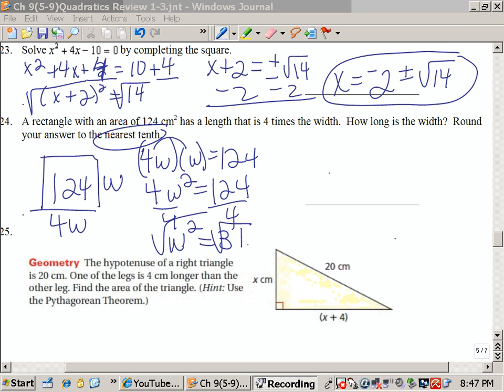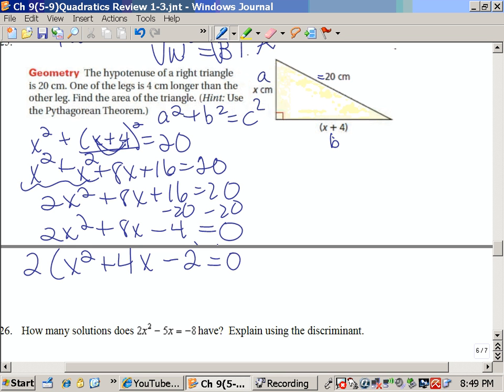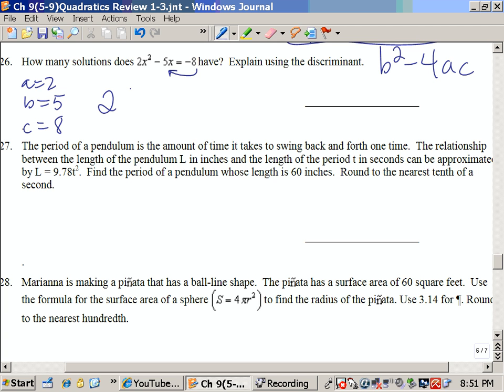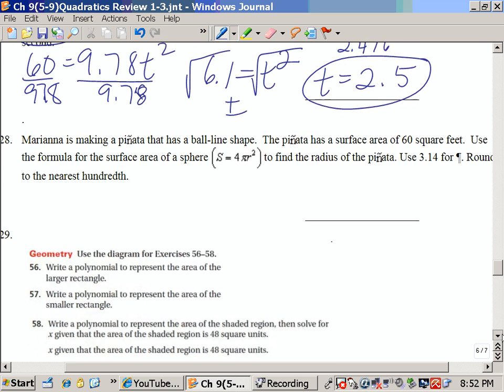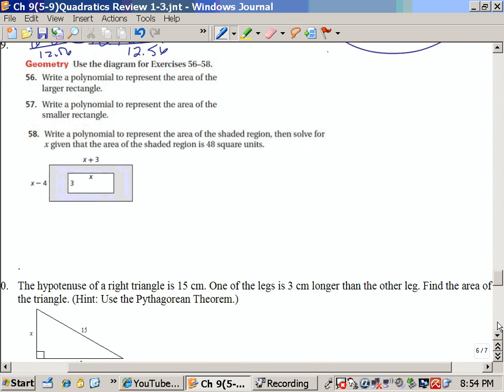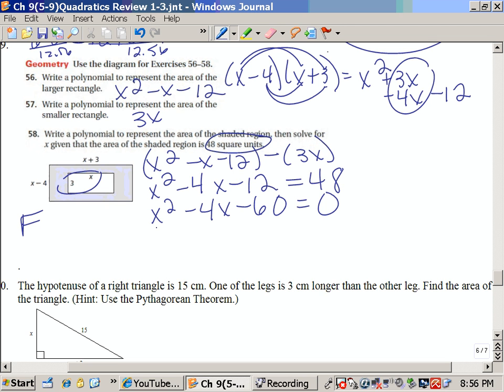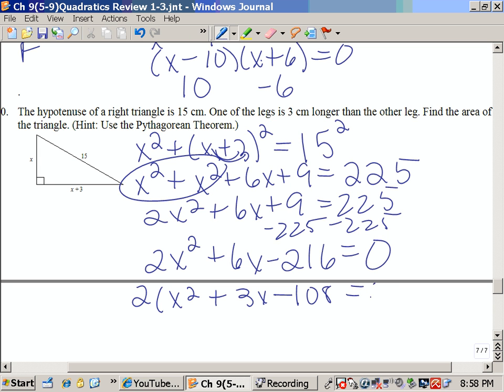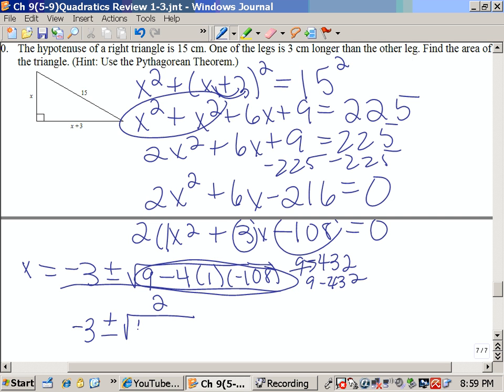Ch. 9(5-9) Review Solutions 24-30